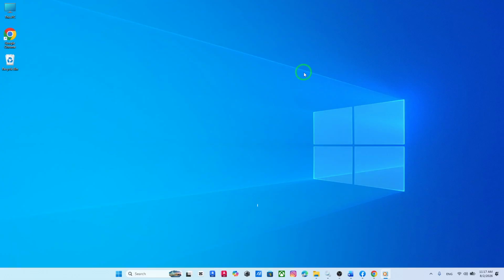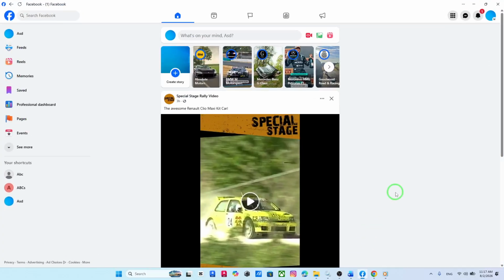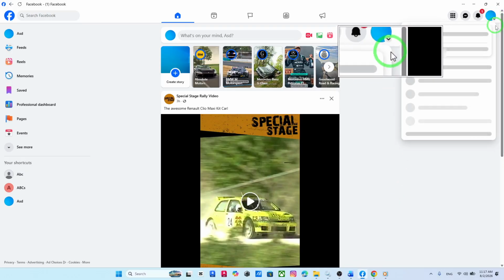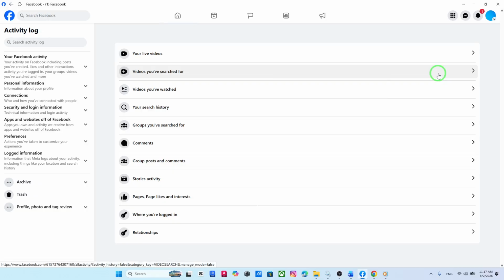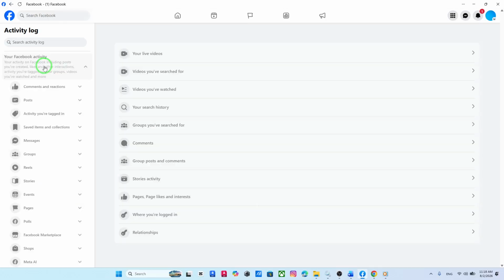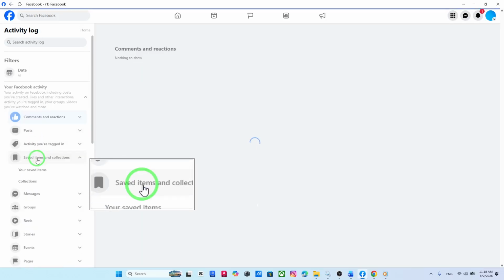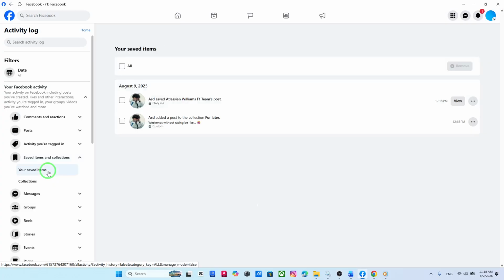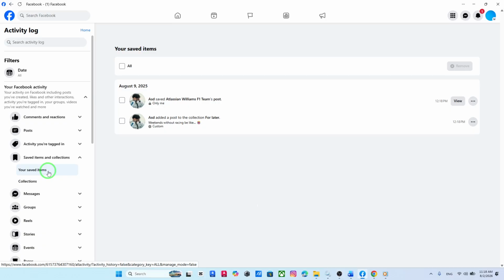How To Find All Your Saved Items On Facebook App On PC (New Update)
Learn how to find all your saved items on the Facebook app on PC with this new update.

This quick guide shows you the exact steps to access your saved posts, links, and content in just a few clicks.

Follow along to check your Facebook saved items and collections easily on desktop.

1. Open Facebook app.

2. Click on your profile photo at the top right corner.

3. Enter to Settings and Privacy.

4. Enter to Activity log.

5. Then Your Facebook activity.

6. Click on Saved items and Collections, enter to Your saved items.-
Timeline:
00:00 Start
00:12 How to do it
01:05 End